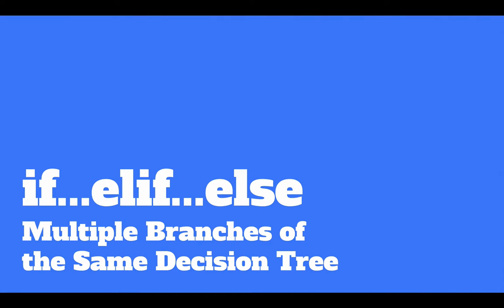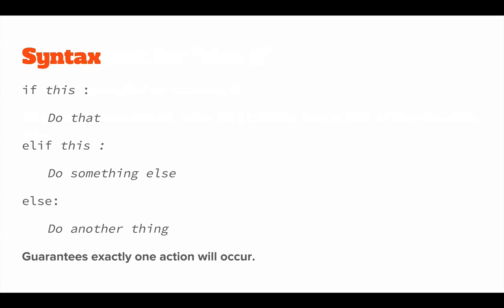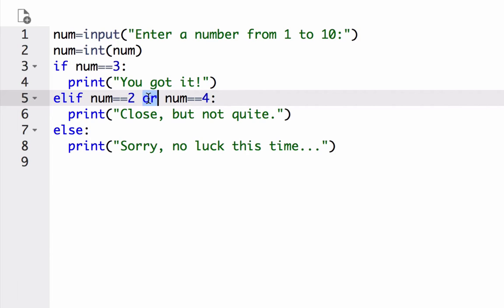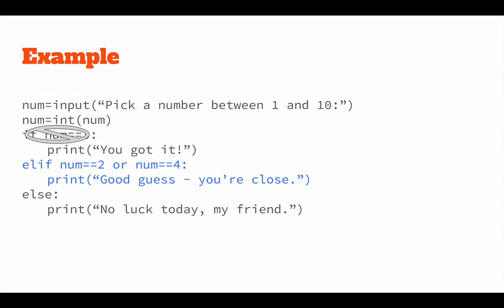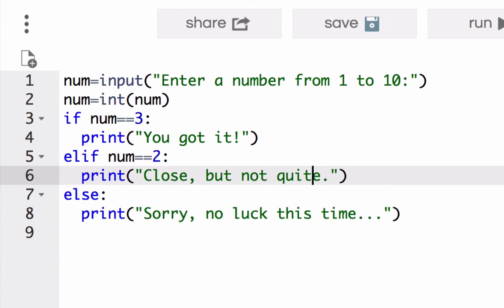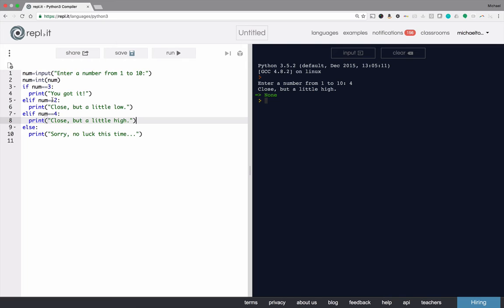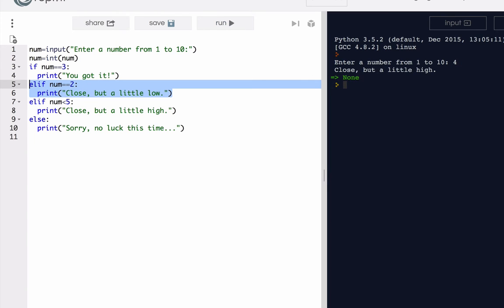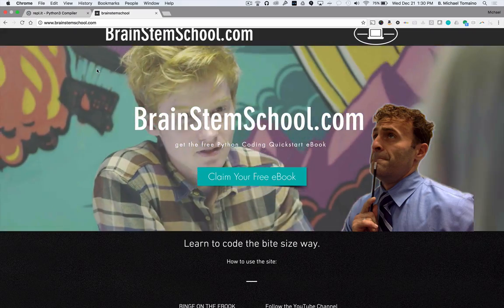Python 15: if...elif...else Branching Structures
Making more complex decisions